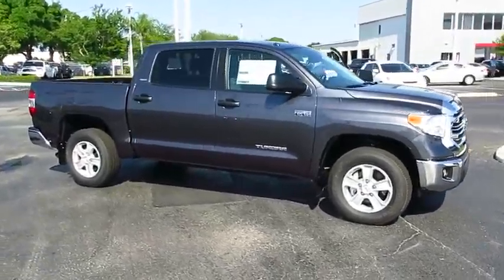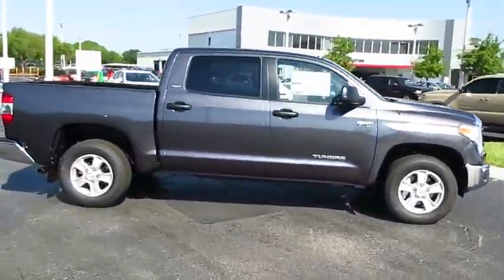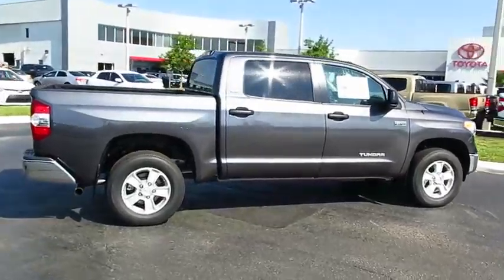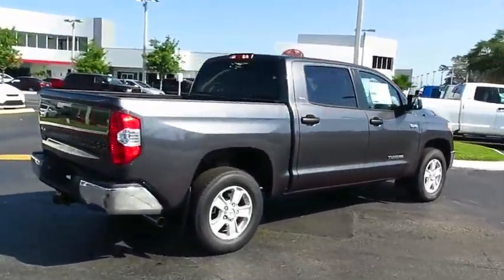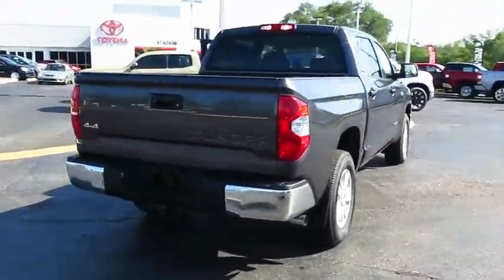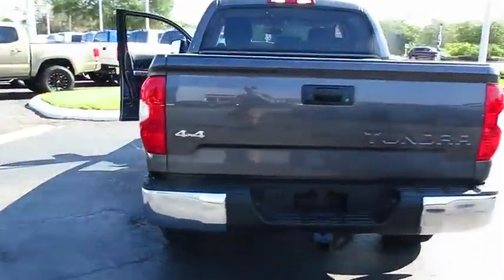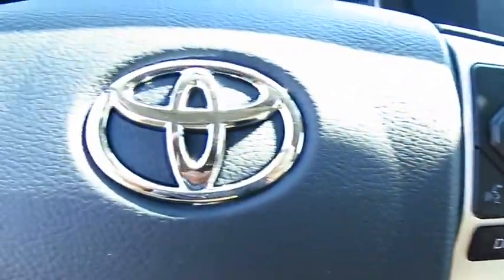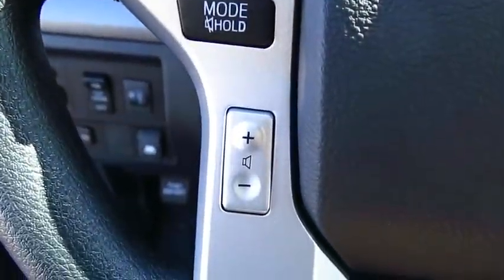2016 Toyota Tundra 4WD Truck Live Video! Tampa, Wesley Chapel, Brandon, New Port Richey, FL Live 16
2016 Toyota Tundra 4WD Truck SR5

Stadium Toyota
5088 N. Dale Mabry Highway

Our 2016 Toyota Tundra SR5 CrewMax Four Wheel Drive presented in Magnetic Gray Metallic has a reputation for reliability! The 5.7 Liter V8 powerhouse provides all the muscle you need, kicking out 381hp on demand and tethered to a tough 6 Speed automatic. This team offers 18mpg on the open road and acceleration that will get your blood pumping!    The commanding stance of our SR5 is highlighted by a chrome grille and rear bumper. Premium materials on stylish gauges and practical buttons and knobs are refreshingly easy to use and add to the ergonomic design and craftsmanship of the cabin. Entune Audio Plus with connected navigation app and satellite radio keep you connected and entertained so you can get your job done in comfort and style. Just try to suppress the smile on your face as this truck works smoothly through its gears, propelling you down the road while turning heads!    Our Tundra leads the pack in safety thanks to intelligently designed ABS, stability/ traction control, trailer sway control, and numerous airbags. You deserve a truck that stands out in the crowd for work or play!